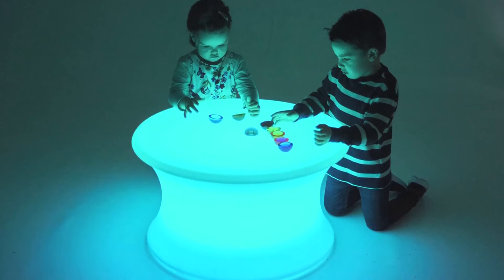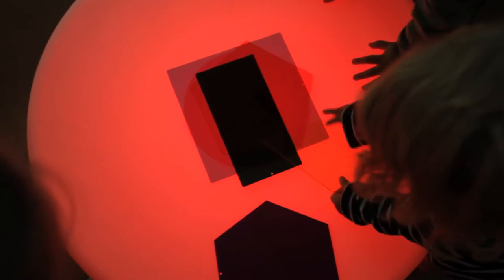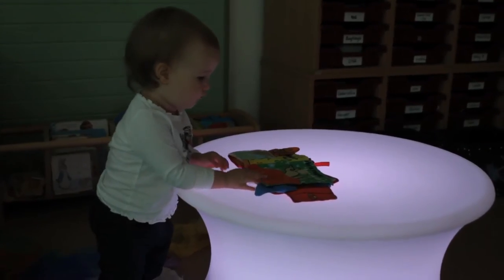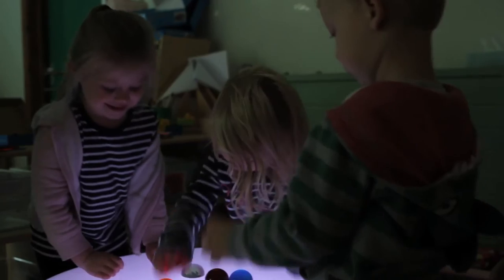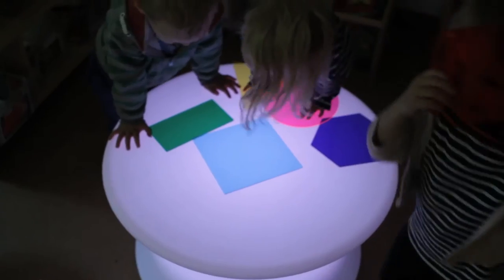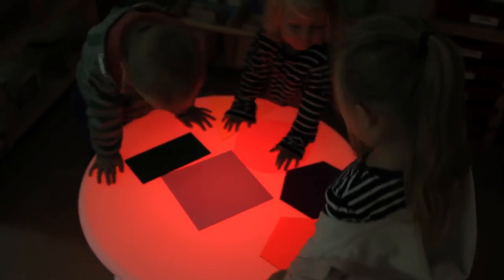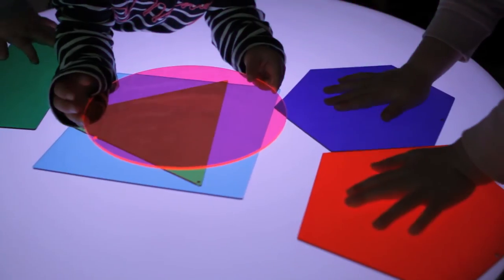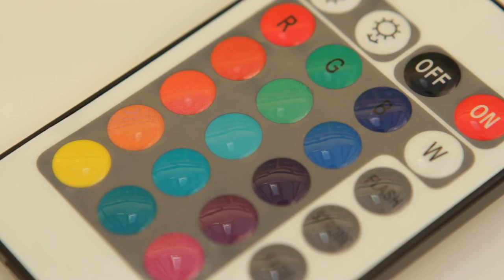TickiT Sensory Mood Light Table